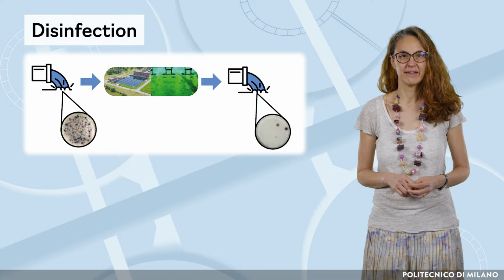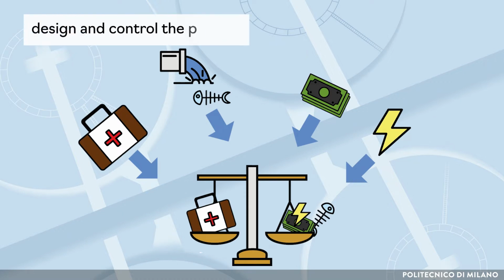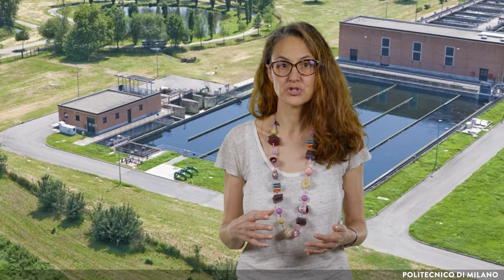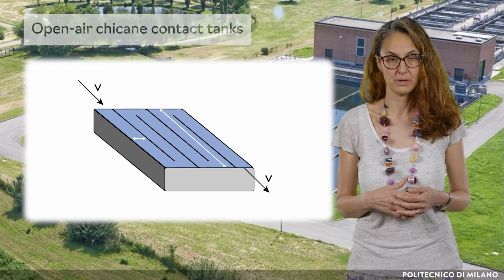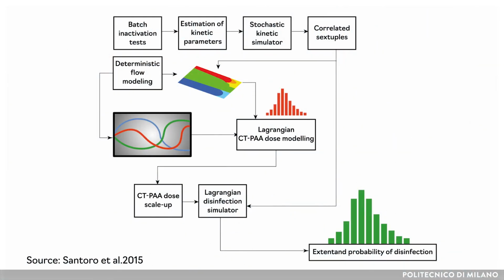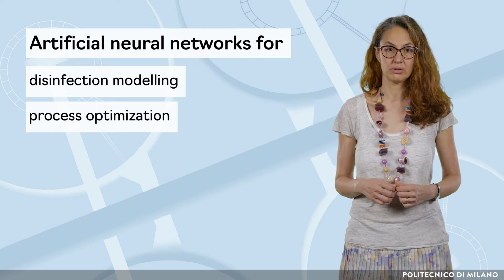Disinfection as barrier towards pathogens spread Pt. 2